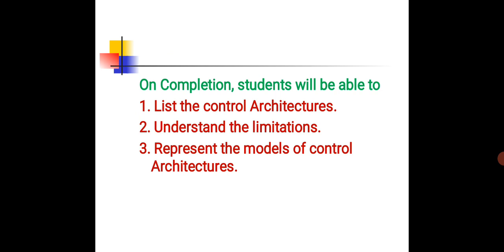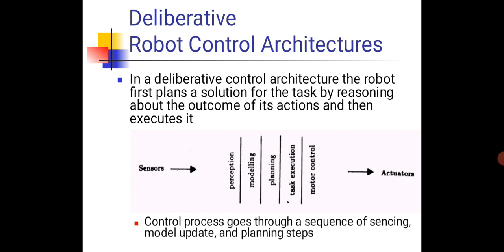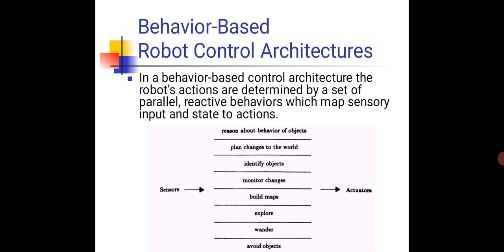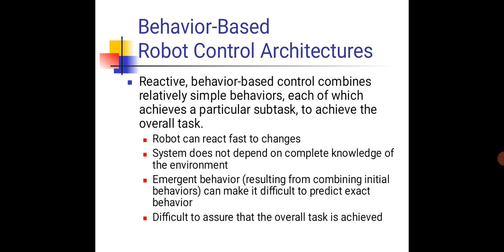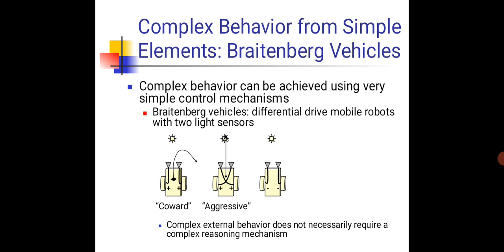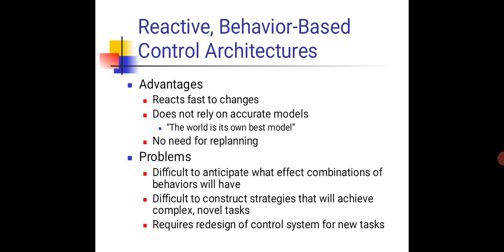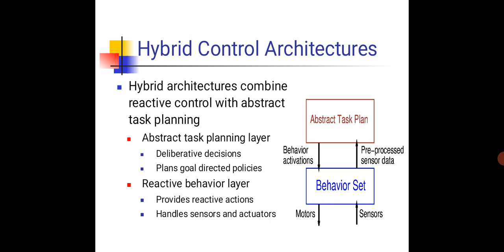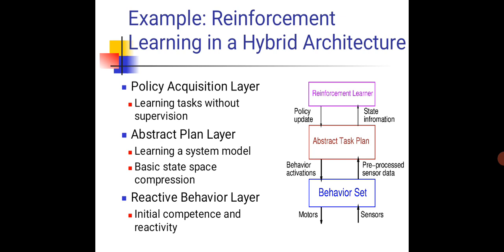Unit 4 - Part 2 Control Architecture s